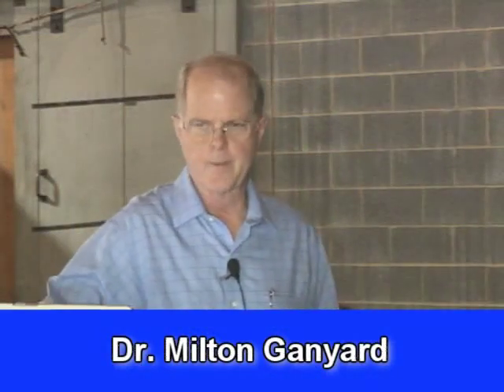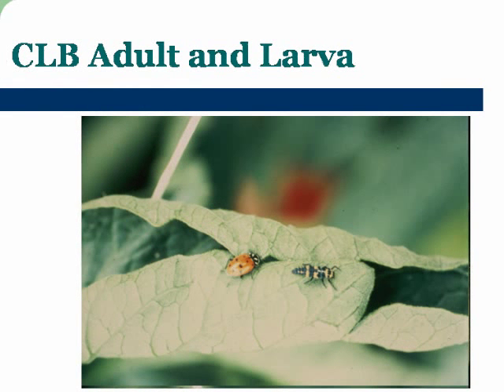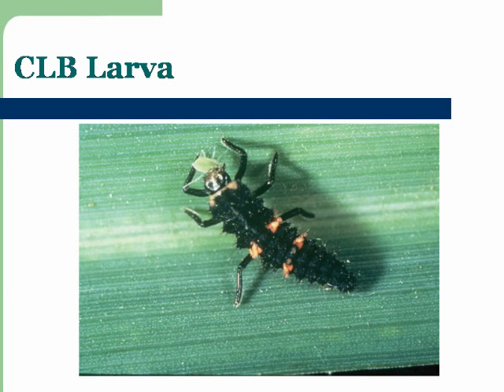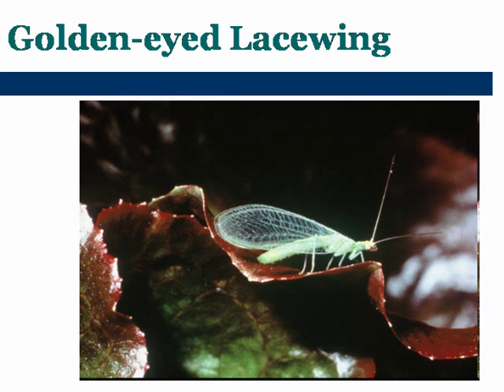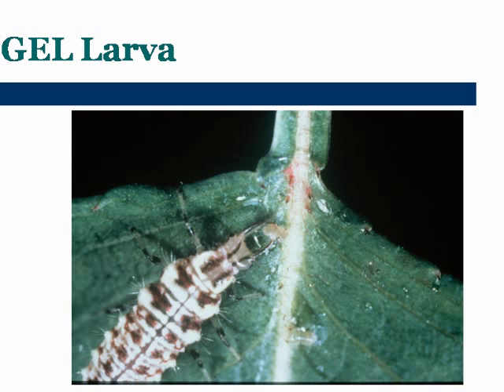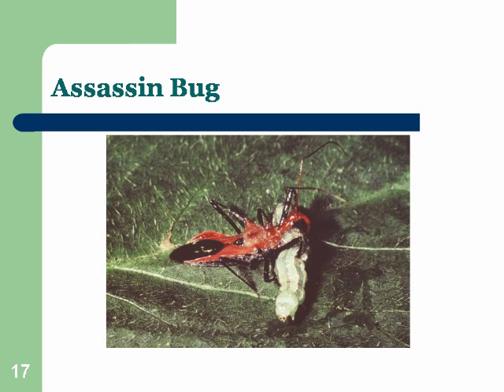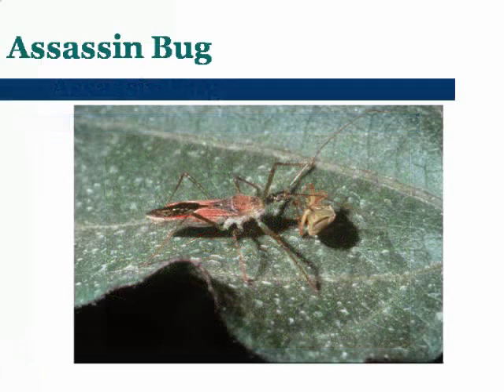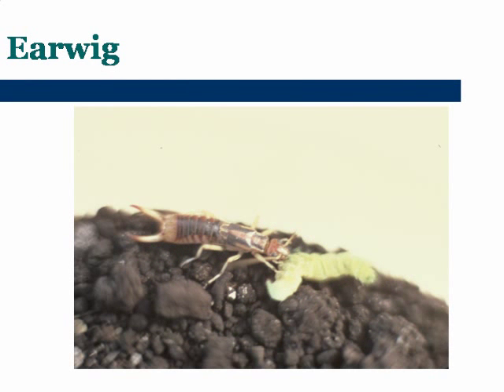Good Bugs In The Garden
Beneficial bugs and insects are safe and effective to use in the organic garden.  Video filmed at HerbFest, by Dr. Milton Ganyard, Entomologist, shows what bugs can be used to keep pests out of your organic garden.  The Herbfest benefits a children's charity using the arts for self esteem and self confidence building in youth.